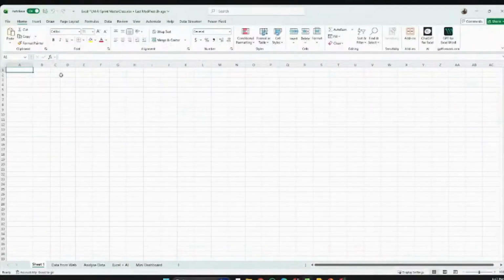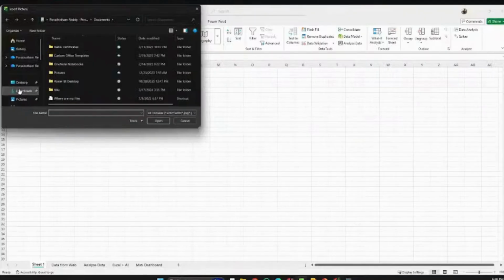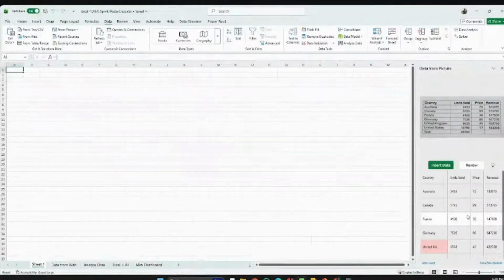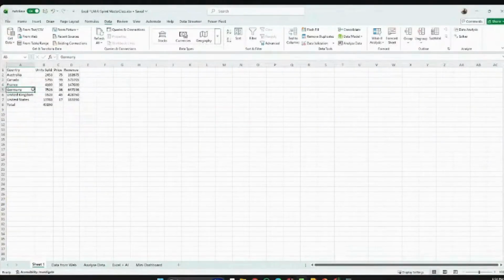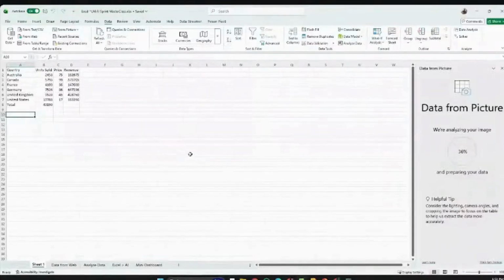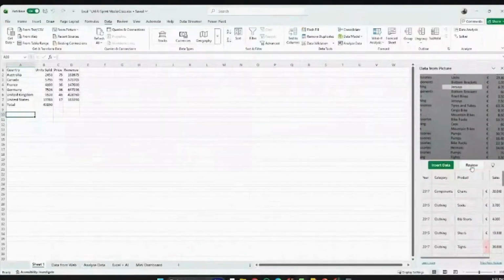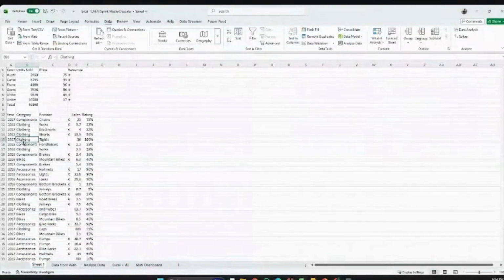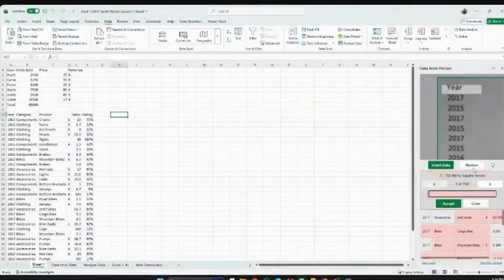Transforming Physical Documents into Digital Excel Data | Yuno Learning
Manually entering data from physical documents is time-consuming and error-prone. In this video, we show how to transform physical documents into structured digital Excel data using modern tools and smart workflows.

✨ Watch till the end to see how raw paper data becomes usable Excel sheets in minutes.